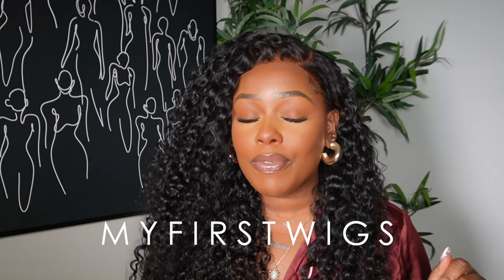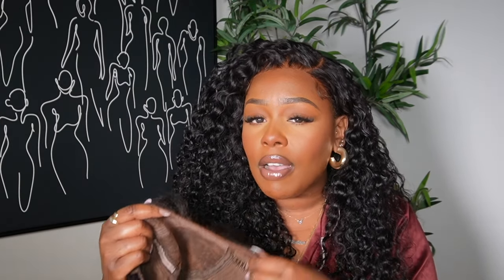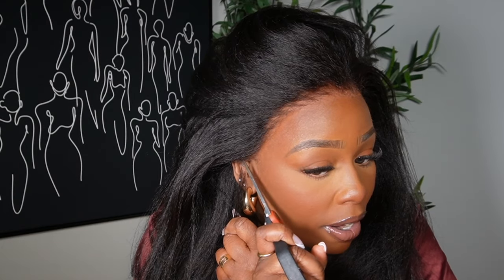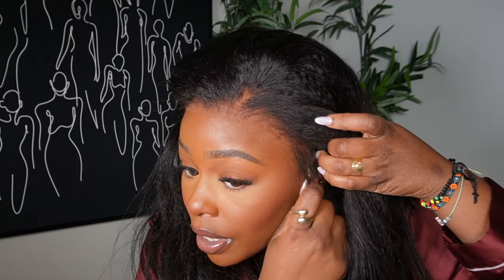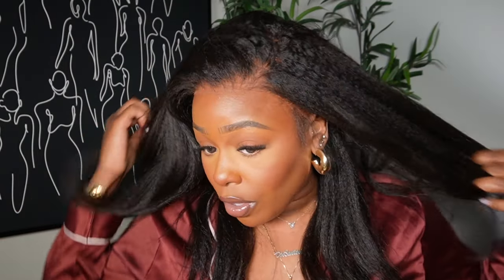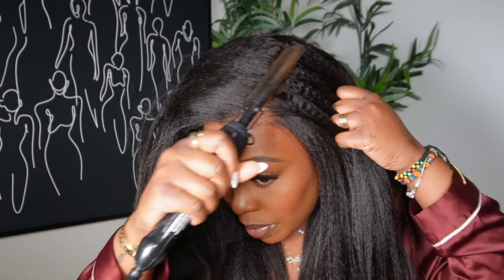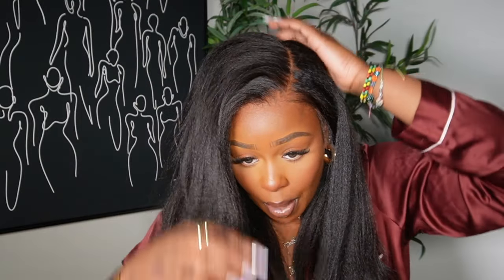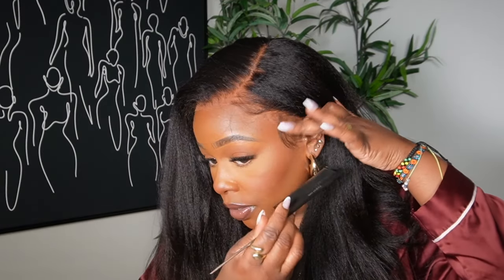THE WIG YOU NEED! NEW PRE-EVERYTHING BEGINNER FRIENDLY KINKY STRAIGHT GLUELESS 13X6! FT. MYFIRSTWIGS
𝟰𝗶𝗻𝟭 𝐏𝐫𝐞-𝐞𝐯𝐞𝐫𝐲𝐭𝐡𝐢𝐧𝐠!
√ Pre-plucked, Pre-bleached, Pre-cut Lace, Pre-styled
√ Invisible Lace

Wig name: Kie Rashon - Kinky Straight Side Part Glueless Human Hair Invisible Lace Front Wigs - KIE001
Cap Construction: 13x6 Lace Front Wig
Hair Texture: Kinky
Hair length: 16 inch
Pre-cut Lace, Extra Deep Plucked Hairline & Extra Deep Bleached

➡️ AMAZON STOREFRONT